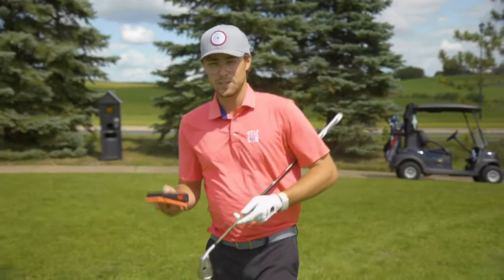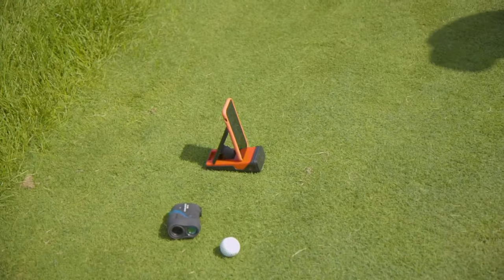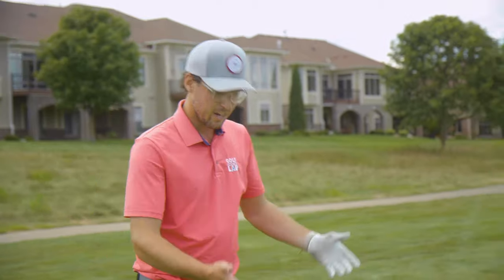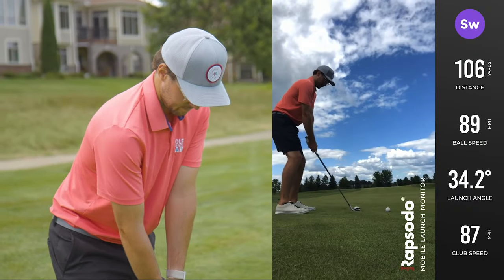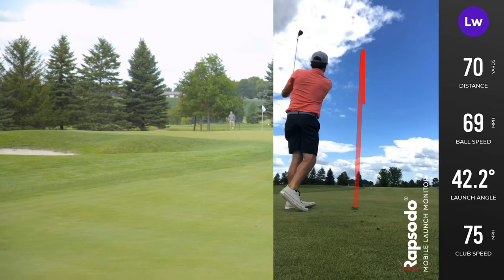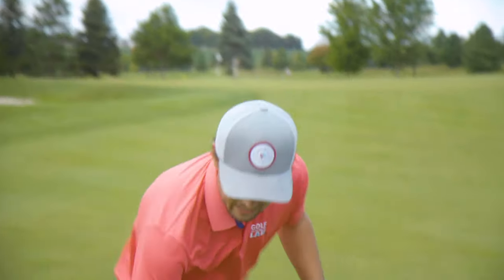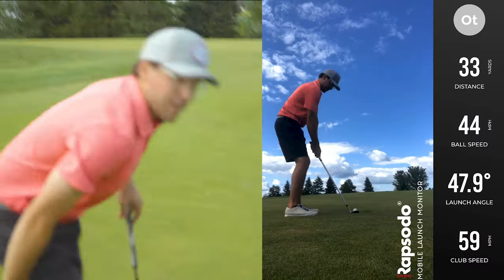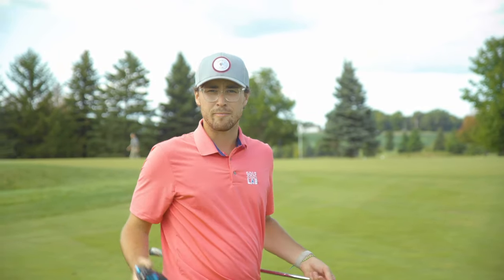Rapsodo Golf Mobile Launch Monitor - Is it Actually Accurate?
We go out onto the golf course and test Rapsodo Golf MLM with some wedge shots and full swing and see if it's actually accurate.  Great launch monitor for under $500 that can really help you practice smarter and get really good feedback.

Want to learn how to start lowering your handicap without spending more time practicing or going through a painful swing change